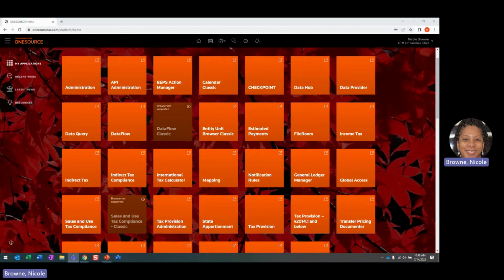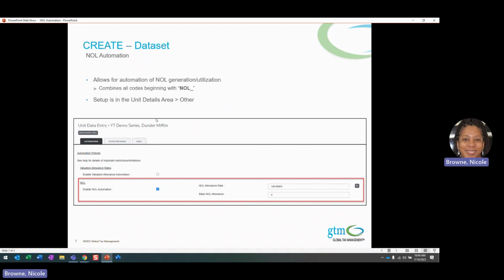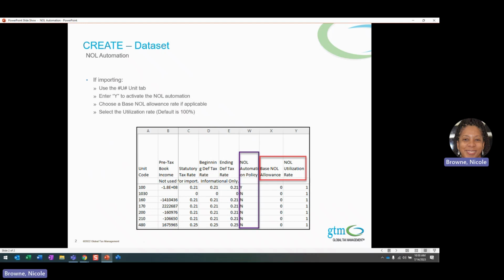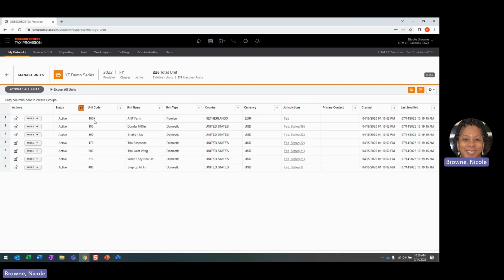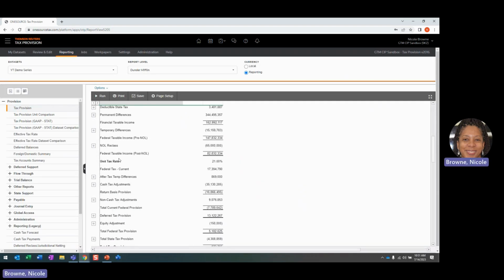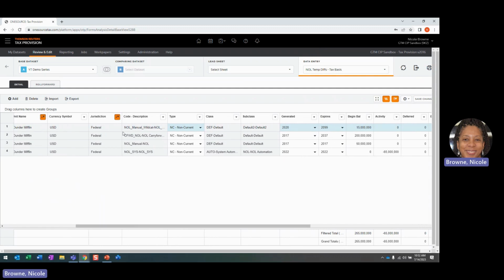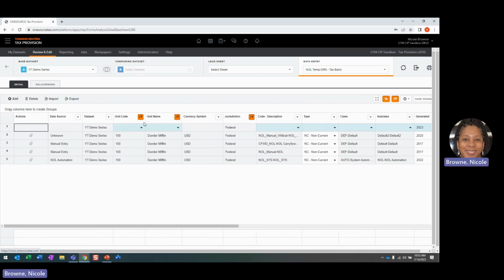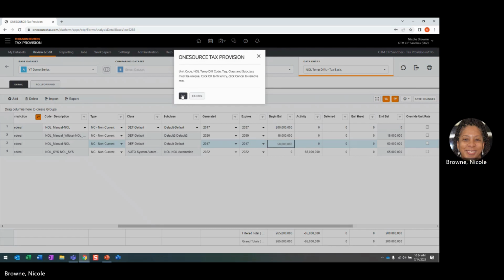Tackling Net Operating Losses (NOLs)